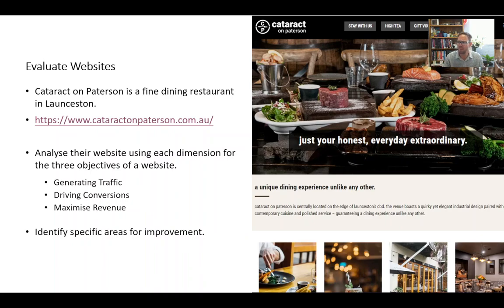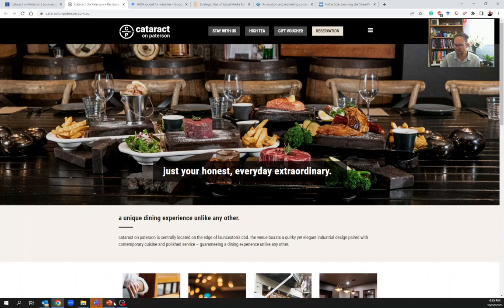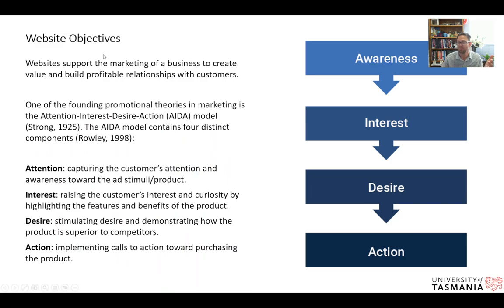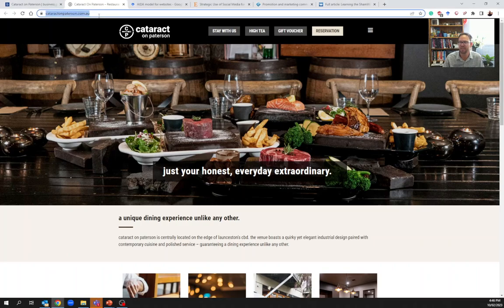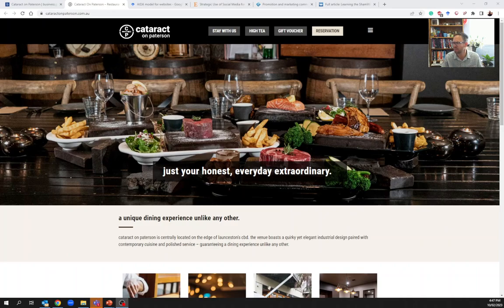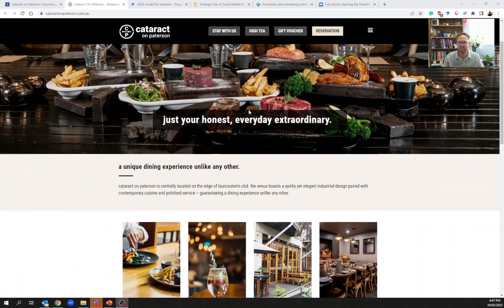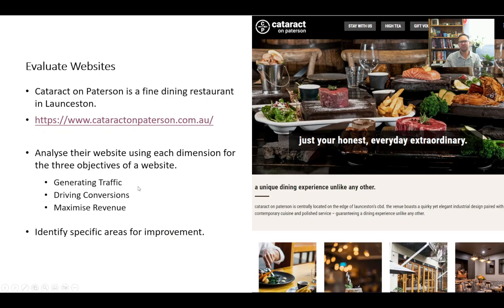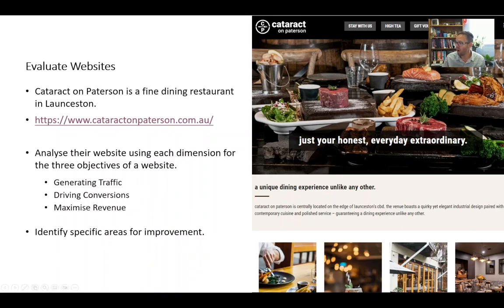Digital Marketing | Lecture 1 Part 3 | Evaluate Website Performance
Digital Marketing Foundations and how to evaluate a website's performance.